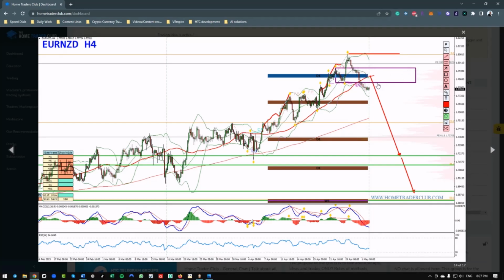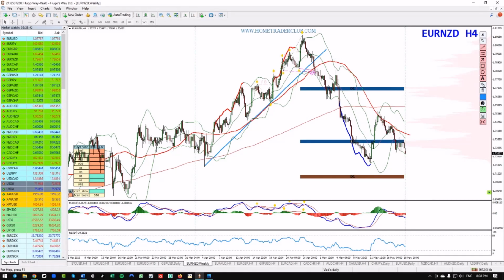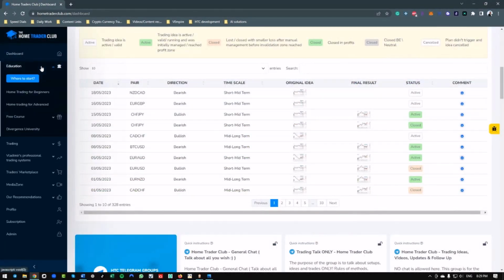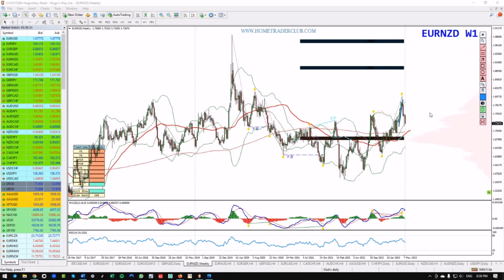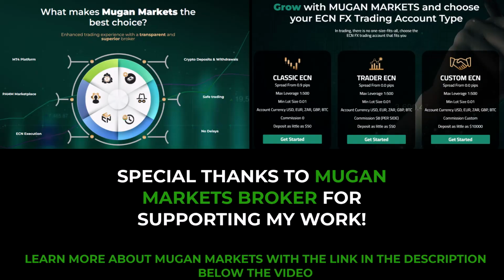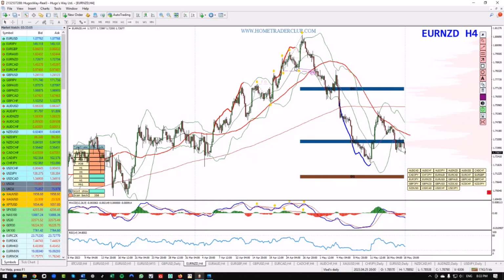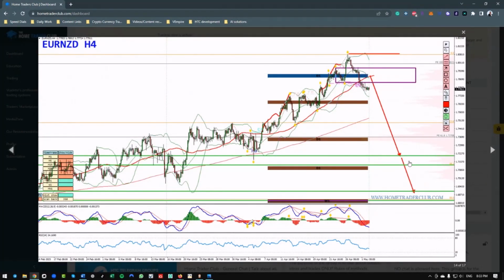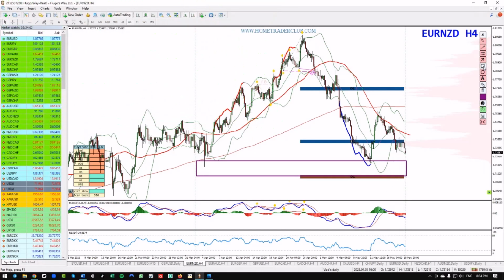How To Trade Trend Change In THREE SIMPLE Steps! (Over 70% Success Rate! )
Hey Traders! 🙋‍♂️ It's Vladimir here, from Home Trader Club. In this video, I'll be sharing with you my simple and VERY effective 3-step forex trading strategy 📚. This is the same strategy I've used for over a decade to trade trend changes, conditions, and the start of new trends, boasting over a 70% accuracy rate!

💡 We'll go through a real trade example (EURNZD sell trade) from Home Trader Club's members' area, dissecting the steps that led to its execution, from identifying key trading levels to evaluating the signs of a bearish reversal. We'll break down all these crucial steps in detail using live charts and indicators. 📉📊

🔍 Dive deeper into terms, price action, and multi-timeframe synchronization by exploring the education section on our Home Trader Club website. You'll find comprehensive courses and a plethora of webinars that will further enhance your trading knowledge. 📚💡

You'll see how I identify key levels, read divergences, and evaluate volume profiles for high-probability trades. I'll also be showing you how to identify trigger zones for potential trend reversals. 📈

🙏 Special thanks to Mugan Markets broker for supporting our channel. Learn more about their unbeatable spreads and conditions and managed Pamm accounts. Follow this link -

Remember, the goal is not just to trade but to trade wisely, with strategy and logic backing your decisions. So, are you ready to boost your trading skills with this powerful strategy?🔥

Happy trading, and bye for now! 👋

Best regards,

Vladimir Ribakov
Full-time Forex trader and mentor
Internationally Certified Financial Technician (CFTe)